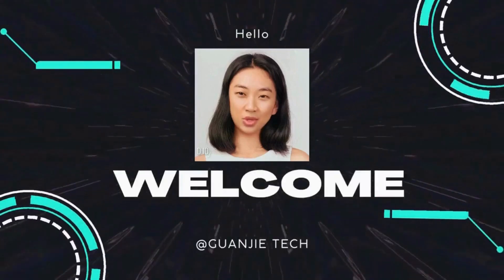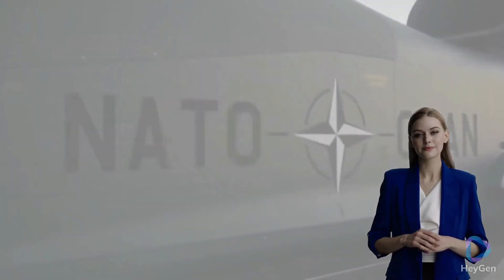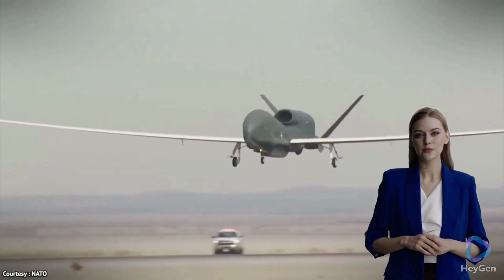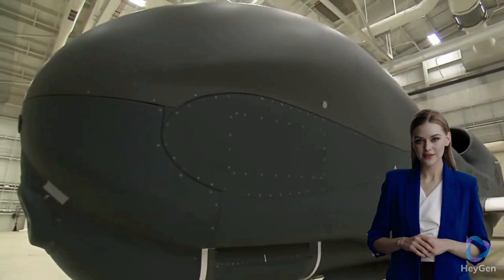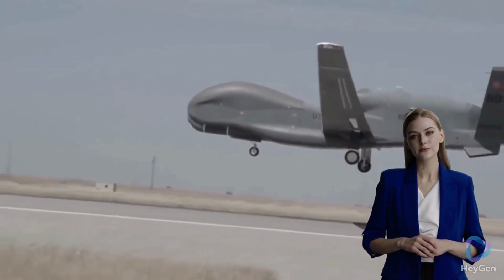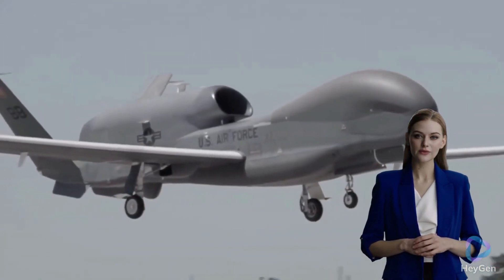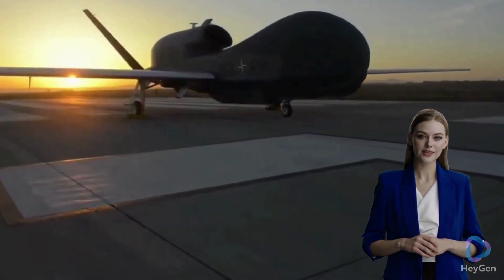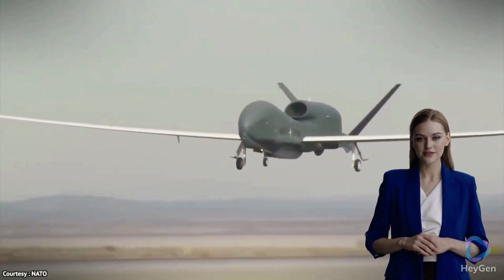Global Hawk Surveillance in Russia: nsights into National Security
Discover how the utilization of the cutting-edge Global Hawk surveillance system has transformed Russia's national security landscape. Explore the implications of advanced aerial intelligence gathering, real-time monitoring, and strategic reconnaissance capabilities. Delve into the intricate dynamics between surveillance technologies and geopolitical tensions. Stay informed about the latest advancements shaping the future of surveillance in Russia.